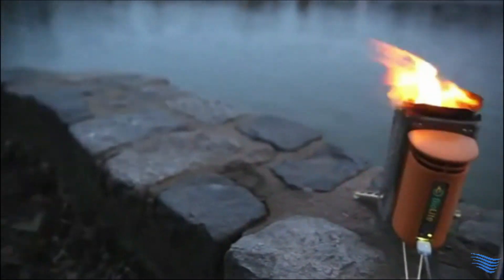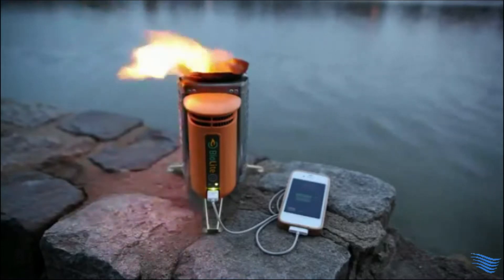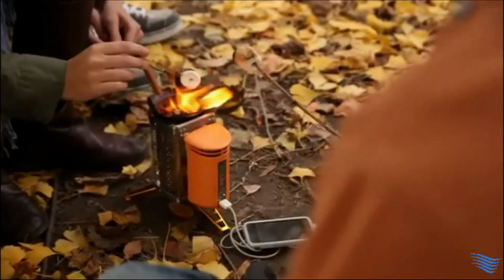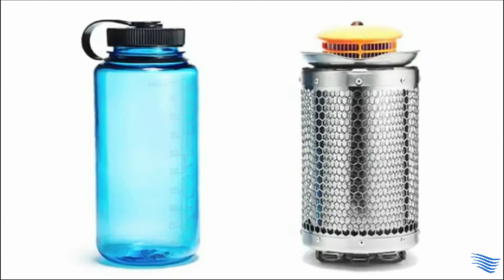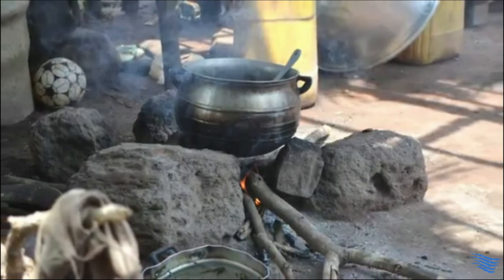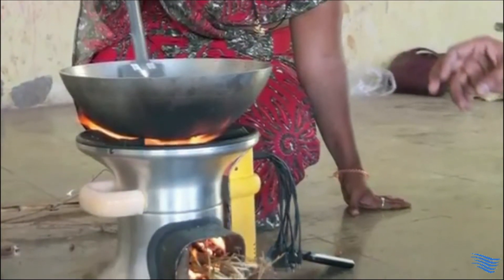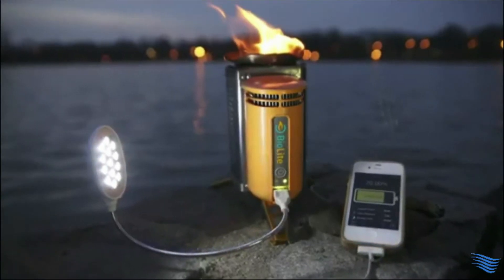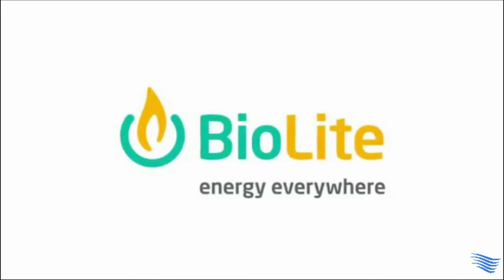TURN FIRE INTO ELECTRICITY!!!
Turn fire into electricity using a campfire stove. The BioLite Wood Burning CampStove combines the benefits of a lightweight backpacking stove and an off-grid power charger so you can cook a meal while charging your gadgets. The Campstove is the perfect solution for both the backcountry campsite and also Emergency Preparedness Kits. No Fuel to Buy or Carry: Our stoves cook your meals with nothing but the twigs you collect on your journey or in your backyard, eliminating the need for heavy, expensive, polluting petroleum gas. Quick to light, fast to boil and easy to use. Charge your Gadgets: By converting heat from the fire into usable electricity, our stoves will recharge your phones, lights and other gadgets while you cook dinner. Unlike solar, BioLite CampStove is a true on-demand source. Stay Green: By using renewable resources for fuel instead of petroleum, you're reducing your carbon footprint. You'll also keep fuel canisters out of the landfill. Be Prepared: The CampStove isn't just for camping; it's great to have when the power goes out in a storm or other natural disaster. You'll be able to cook and keep electronics charged while power lines are down. No need to worry about your local store being sold out of propane, the CampStove is designed to run on any biomass. Support a Better World: We're using the same technology inside the CampStove to bring clean, safe energy to families across the developing world. Have Fun: Like a campfire, you can sit around the CampStove and watch the flames dance as you roast marshmallows and tell stories with friends. How it Works: Using BioLite's patented thermoelectric technology, the BioLite CampStove converts heat to electricity that powers a fan to make the fire ultra-efficient. Extra electricity can be used to charge small electronics like mobile phones and LED lights. At BioLite, we develop breakthrough technologies and empower people to power themselves.